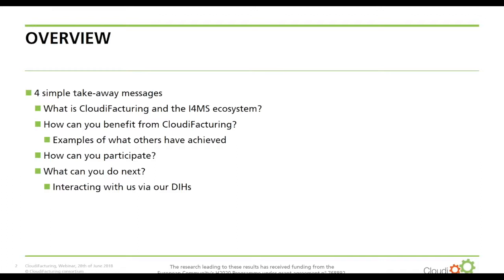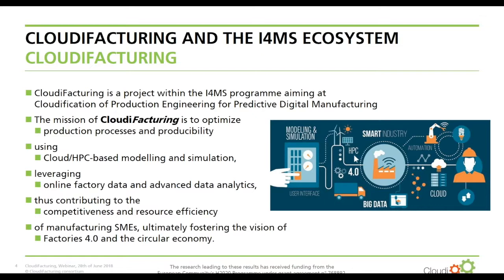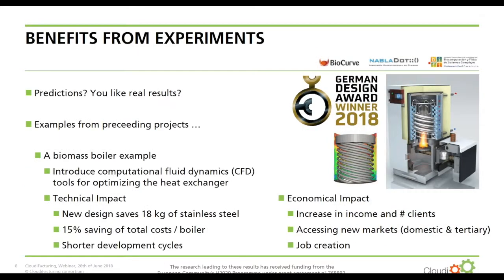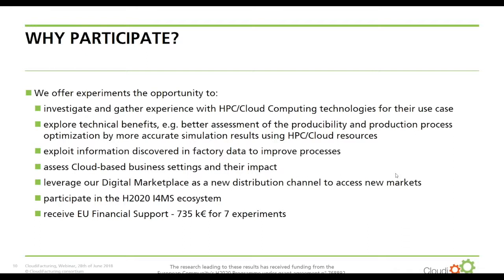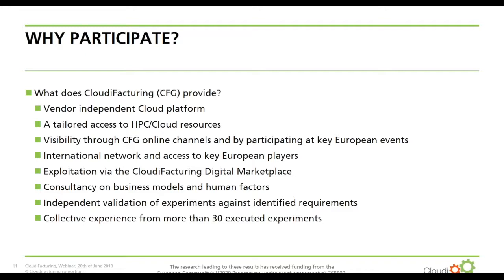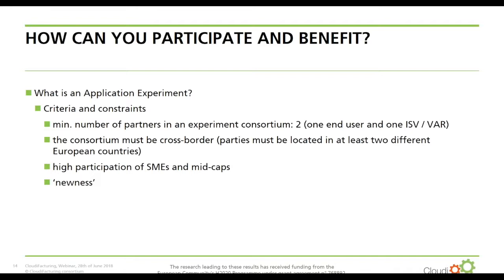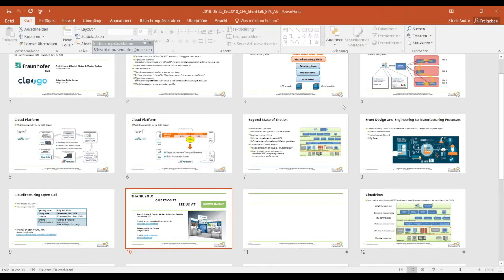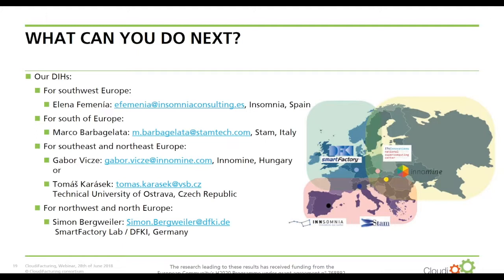First CloudiFacturing Open Call Webinar 2018. First part.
This is CloudiFacturing's First Open Call Webinar 2018 with Prof. Andre Stork and Dr. Tamas Kiss as presenters.